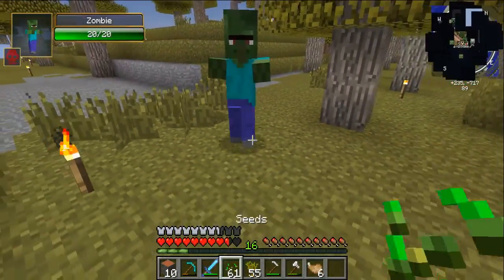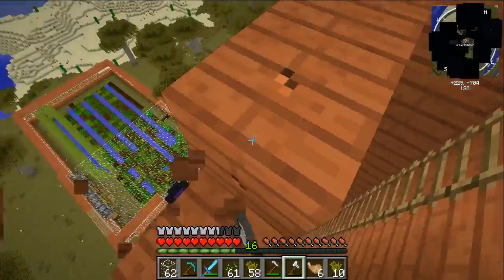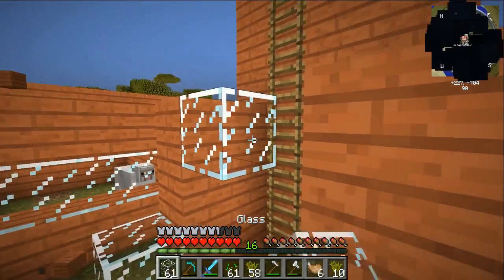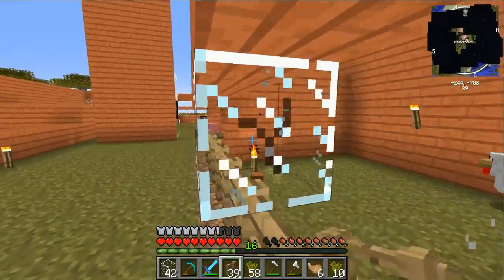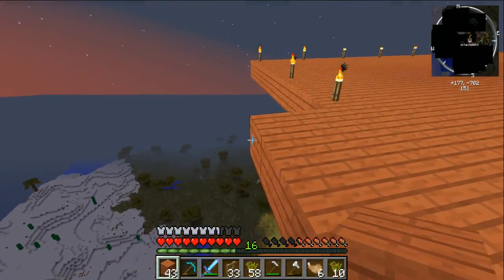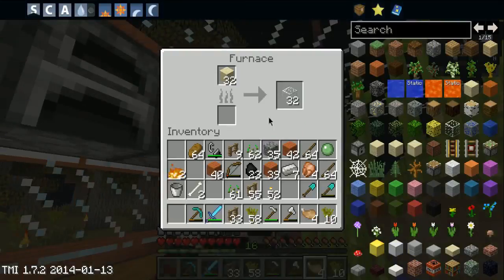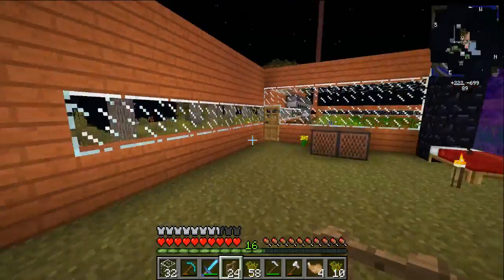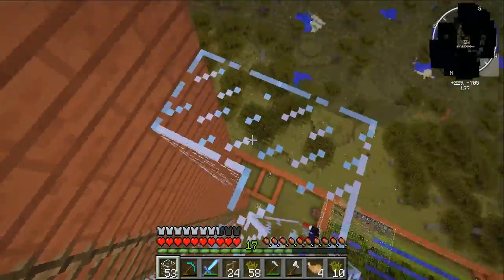JUKEBOX RENTAL - Minecraft Adventures w/ Midi & Fail (Part 34)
Join us as we, Midi and Fail, take part in an epic adventure with pigs, cows and creepers (and more)! With 40+ mods, things are bound to get eventful fast!